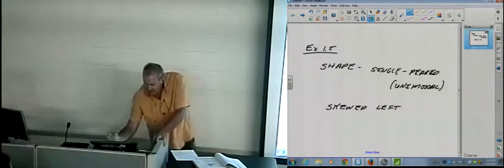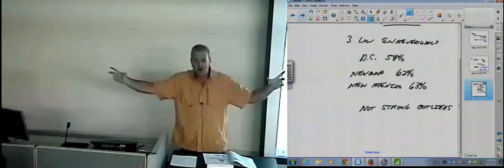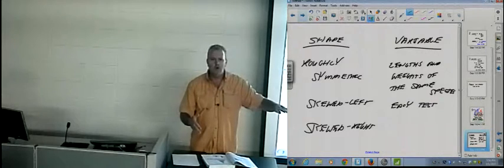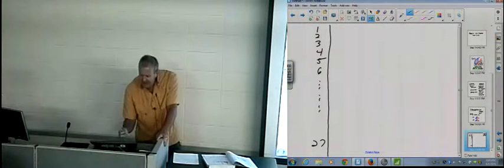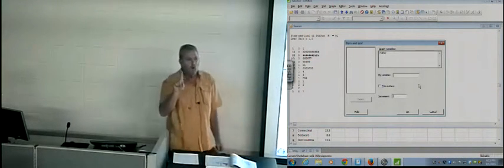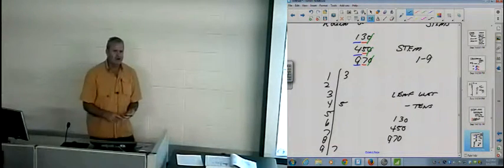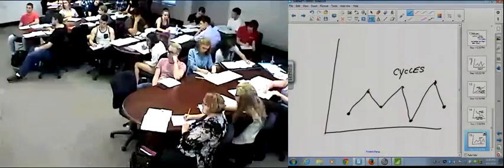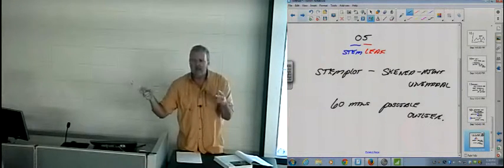MATH 1530 pp 25 34, 47